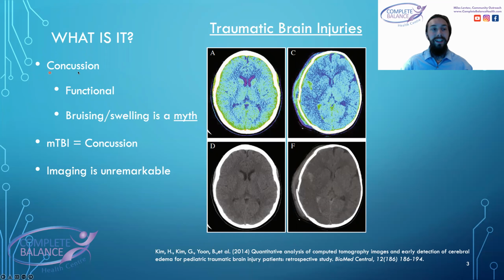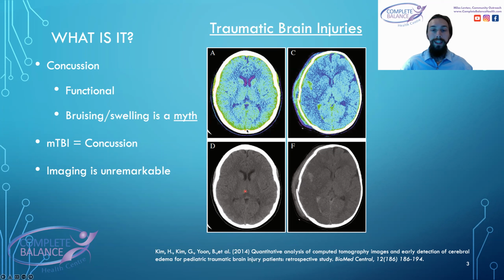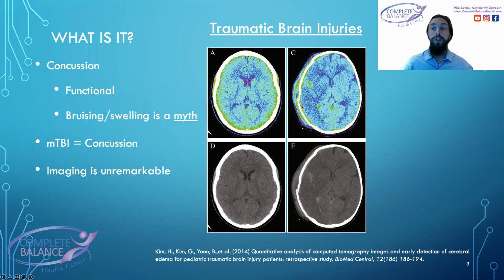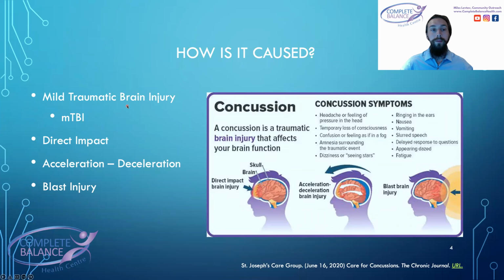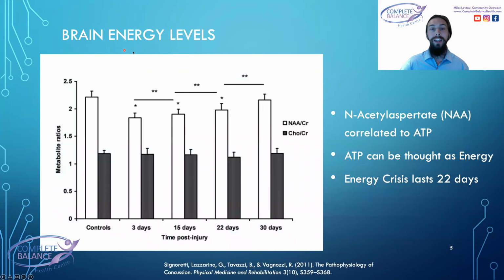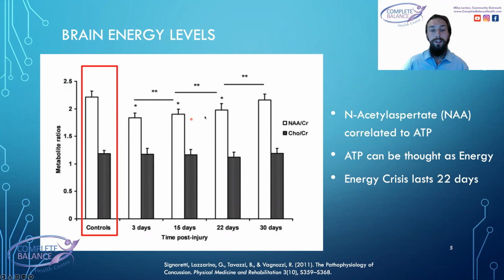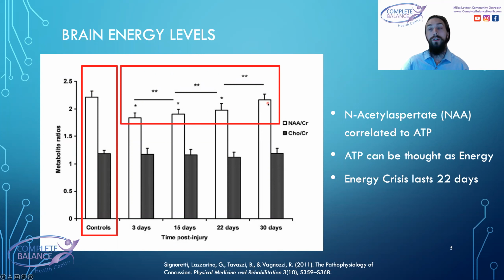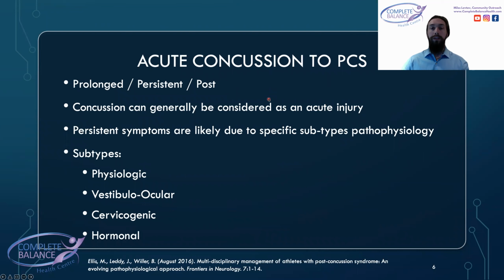Concussion Education: Introduction and Treatment Domains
What is a concussion?
How is a concussion caused?
How long do concussions last?
What is PCS?
Are there different types of PCS?

Hopefully these questions and more will be introduced during this video.

Keep Getting Better.